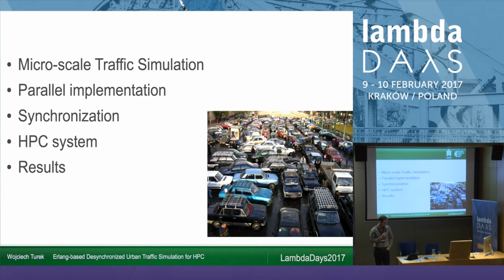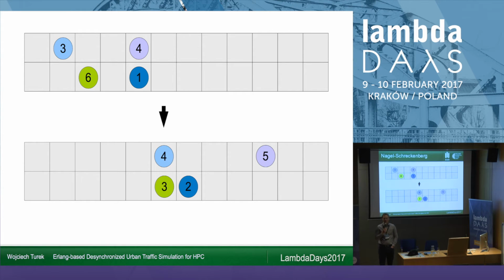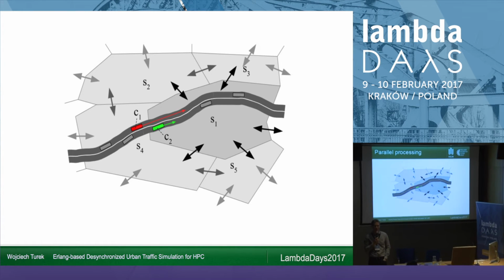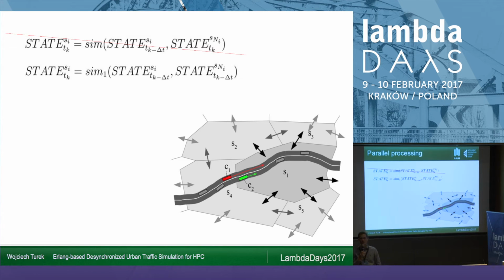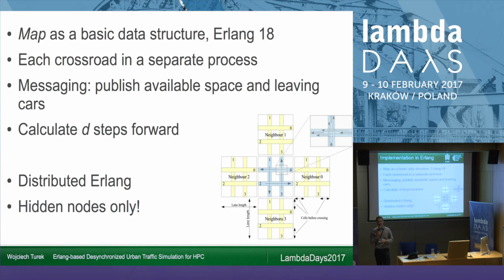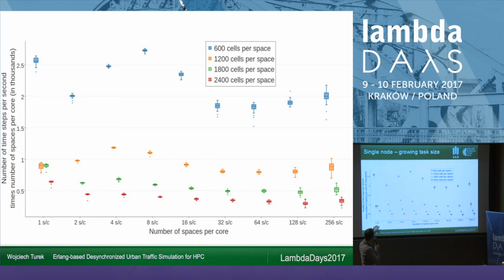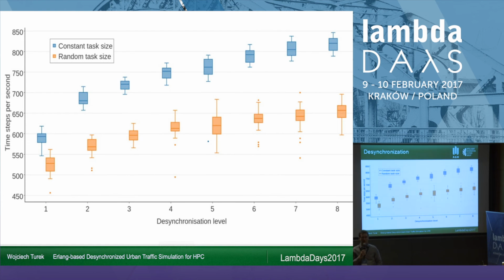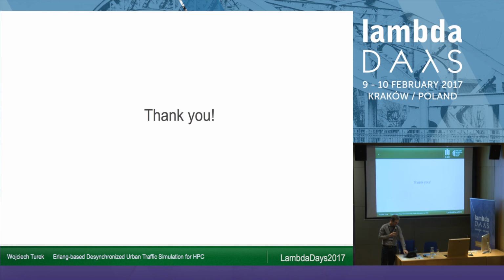Erlang-based Desynchronised Urban Traffic Simulation (...) - Wojciech Turek (Lambda Days 2017)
Erlang-based Desynchronised Urban Traffic Simulation for High-Performance Computing Systems - Wojciech Turek (Lambda Days 2017)

The problem of micro-scale urban traffic simulation of large environments poses a great opportunity for utilisation of HPC systems. Parallel implementation of this kind of computation, where complex, data-intensive processing has to be synchronised, is not straightforward. The simulation presented in this paper is based on a concept of controlled desynchronisation of the computations, which does not violate the model. The implementation in Erlang language uses Erlang distribution mechanisms for building and managing the computing cluster. Conducted experiments show linear scalability of the method up to 19200 computing cores.